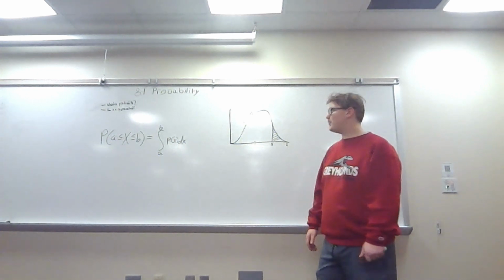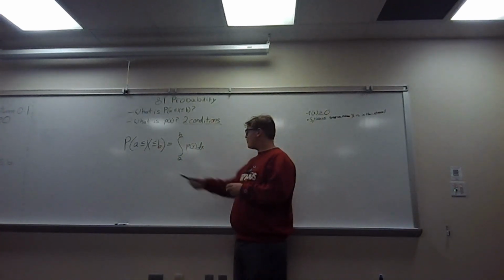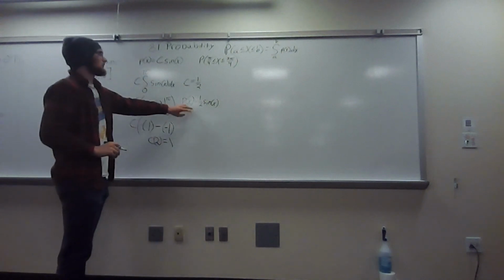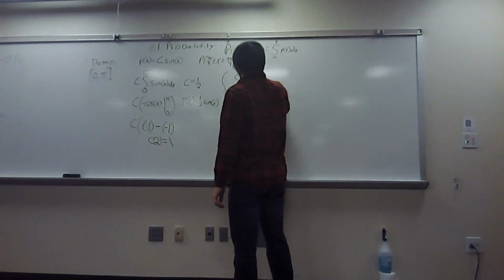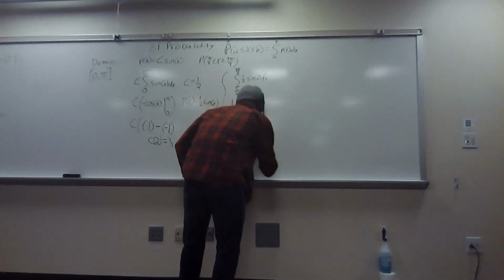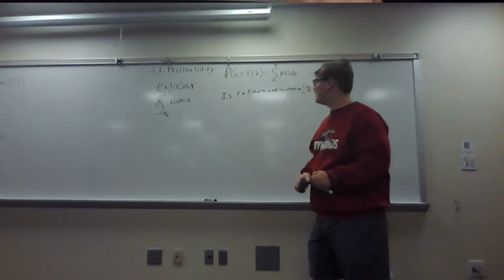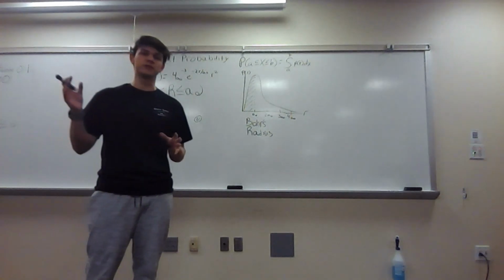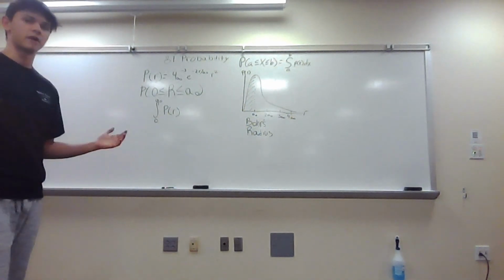Application Of Probability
Made w/ Clip Champ